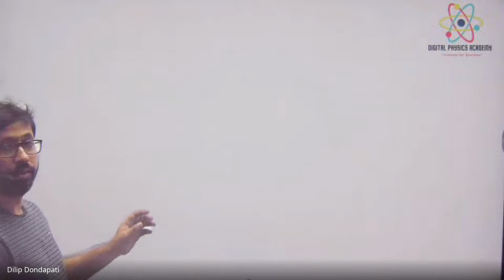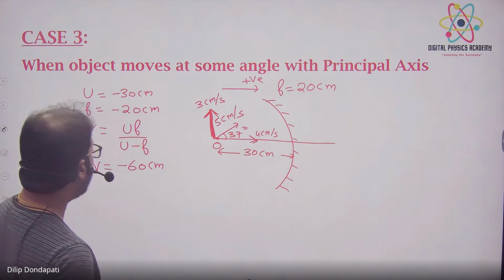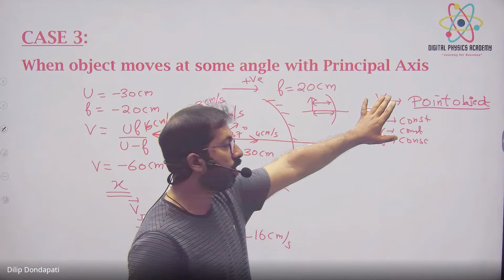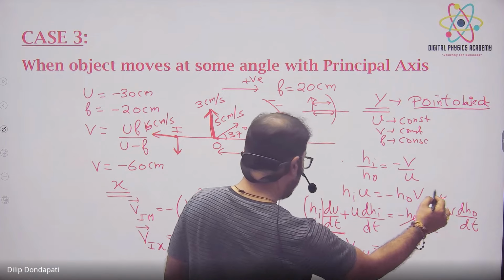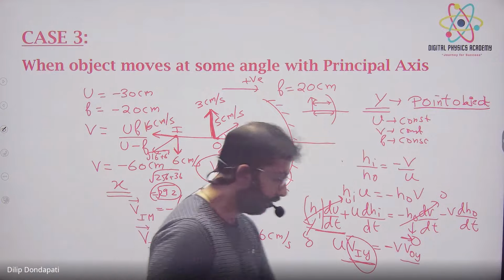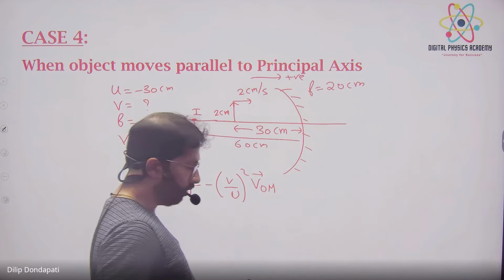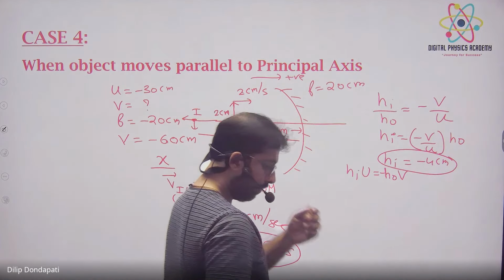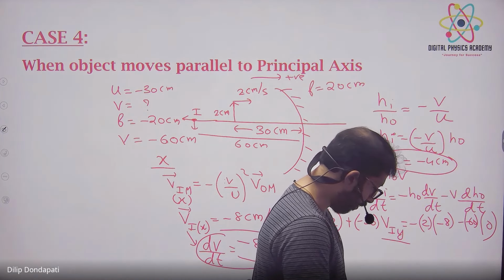"Relation Between Velocity of Image and Object | Spherical Mirrors Numericals | Lecture 6 Part–2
In this lecture (Part–2 of Lecture 6), we solve important numerical problems based on the relation between the velocity of image and velocity of object in spherical mirrors.
These problems are very useful for Class 12, IIT-JEE, NEET, and Board Exam preparation.

🧠 Concepts Covered:

Derivation of relation between image and object velocity

Sign conventions for mirror formula

Velocity-based numerical problems for concave and convex mirrors

Quick problem-solving shortcuts and tricks

💡 Watch Part–1: Introduction and Concept of Velocity Relation in Spherical Mirrors (if uploaded)

📚 Join Digital Physics Academy
Learn Physics for IIT-JEE | NEET | CBSE | Foundation (8th–10th)
✅ Concept-based Learning
✅ Daily Practice Problems (DPPs)
✅ Live + Recorded Classes
✅ Expert Faculty with 15+ years of Experience

📍 Hyderabad | Online & Offline Batches Available